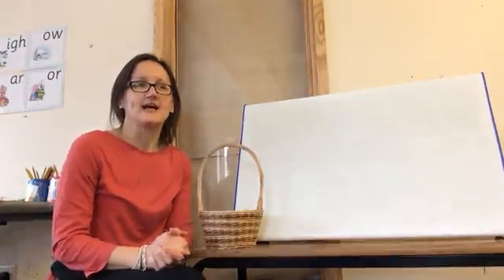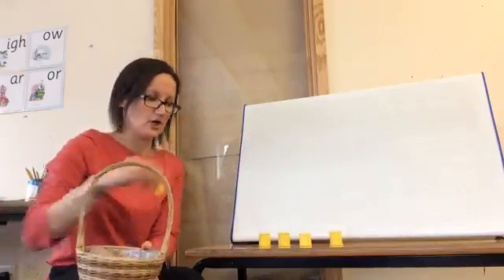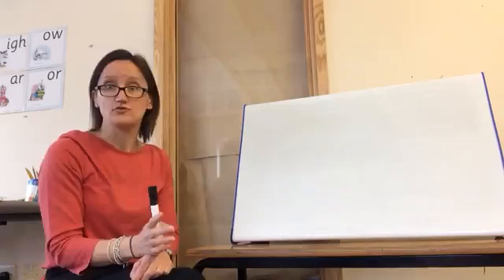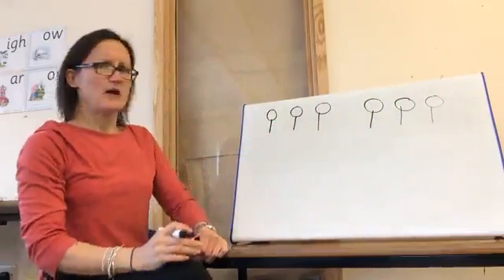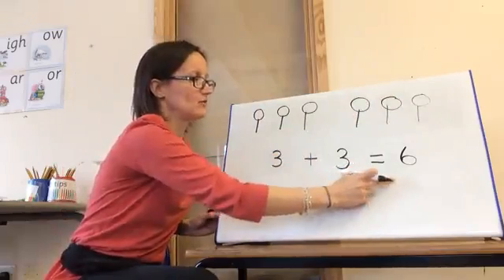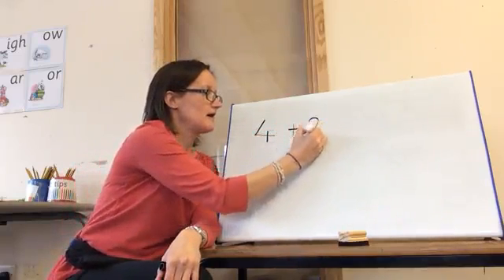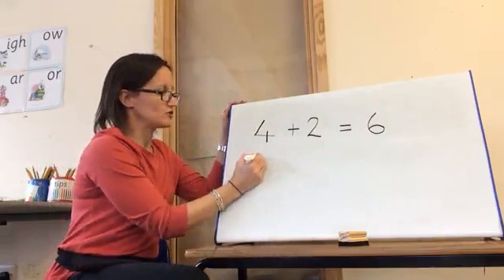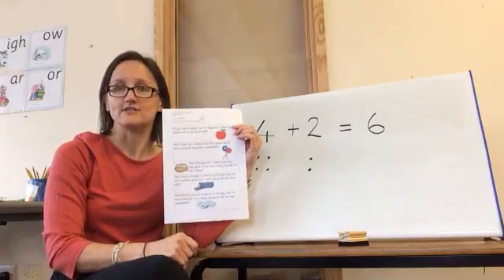Reception Thursday Maths - Problem Solving 25.01.21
Mrs Doherty models how to solve some addition and subtraction word problems. Can you use objects, draw pictures or use your knowledge of number bonds to solve the problems on the planning?